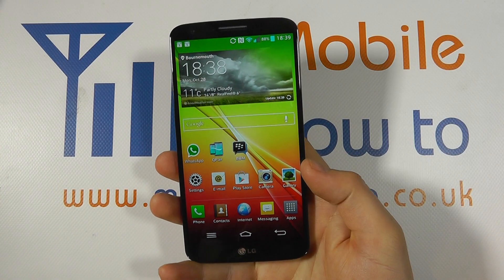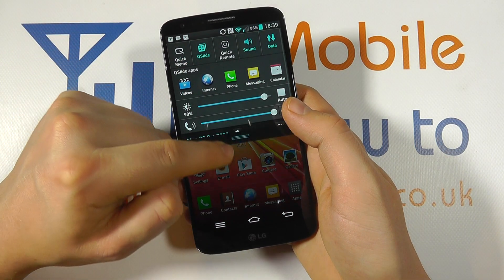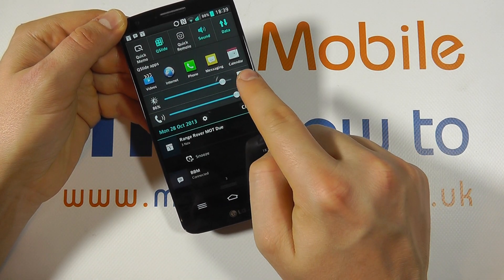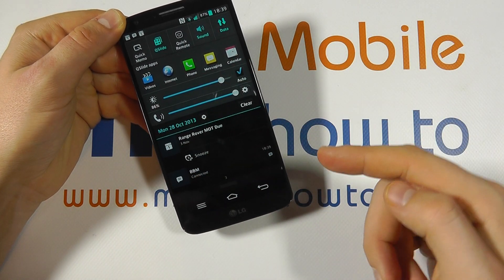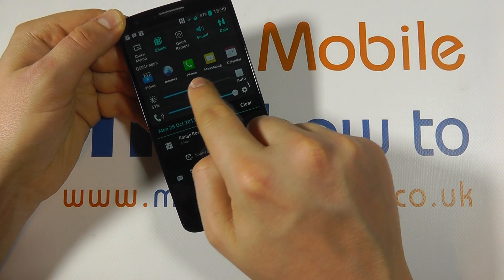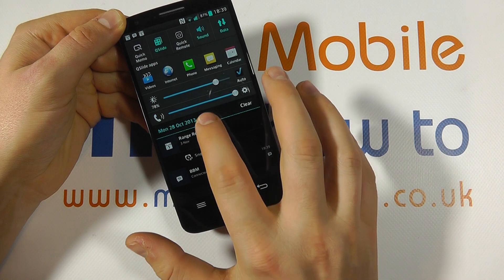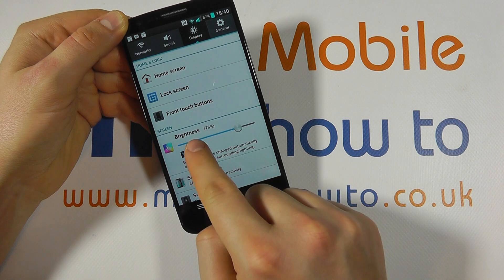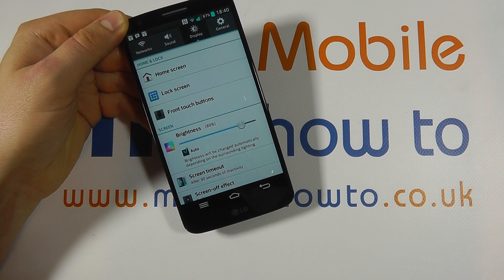How To Manage/Change Screen Brightness - LG G2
A video how to, tutorial, guide on controlling the screen brightness on the LG G2.